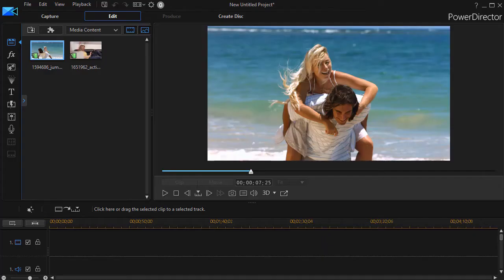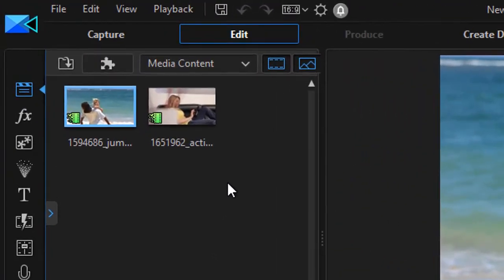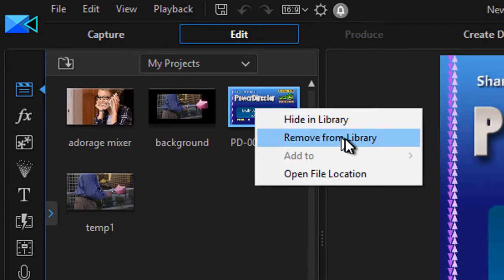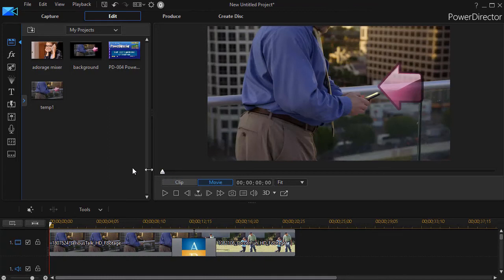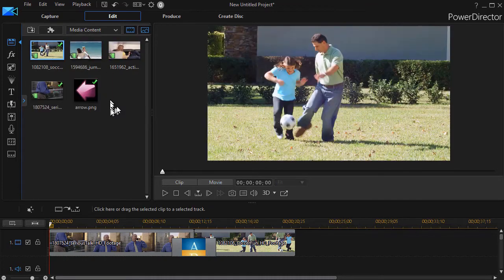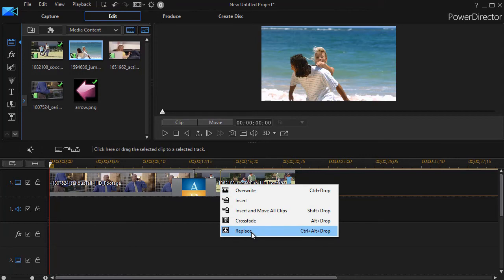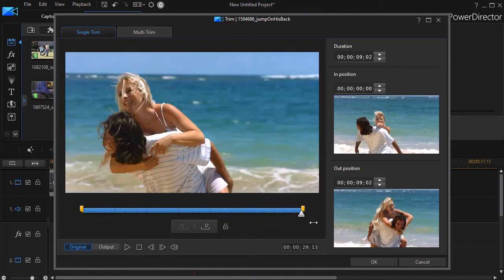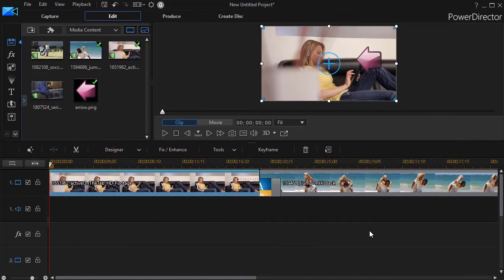PowerDirector - Create a new project from a saved one